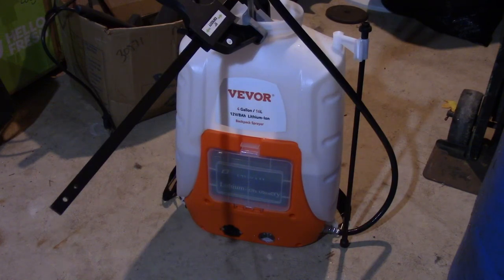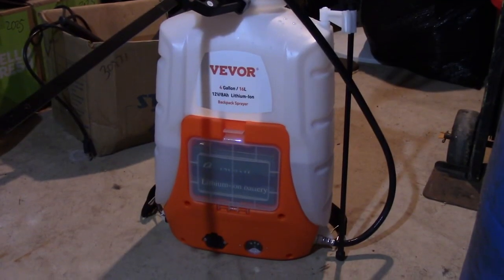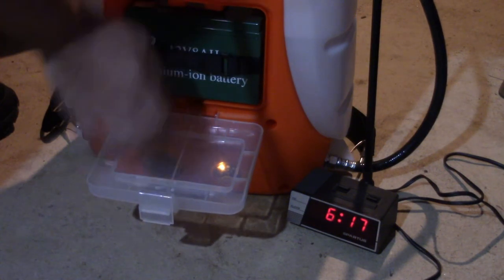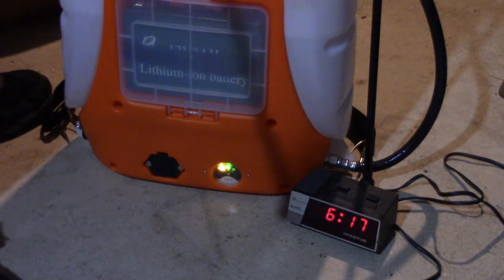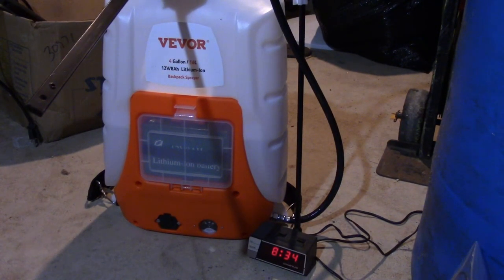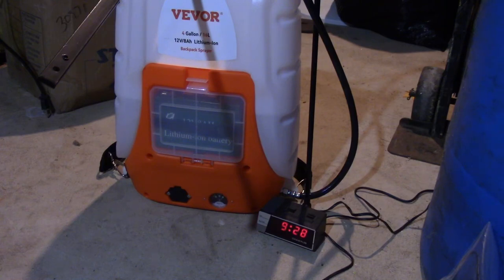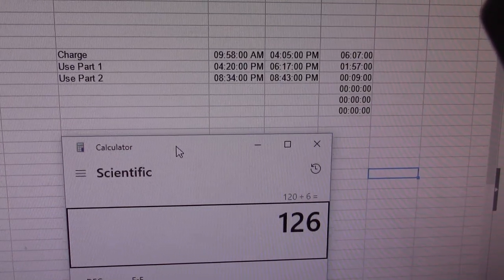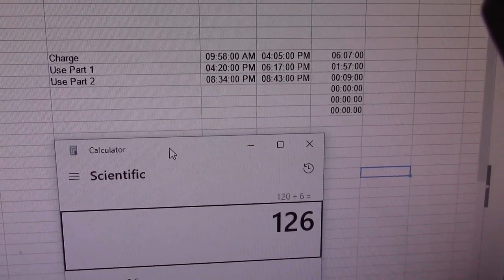VEVOR 4 Gallon Backpack Sprayer Battery Test 12V 8Ah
In this video I test the battery from fully charged to completely dead. I also test the charge time.

0:00 Start
00:37 Battery Drain Time
02:05 Battery Charge Time
02:33 Results